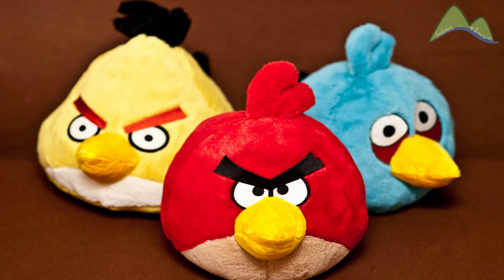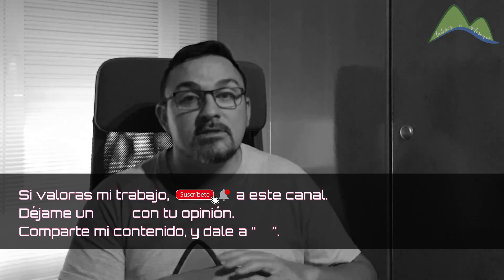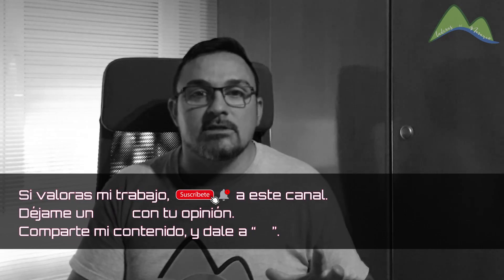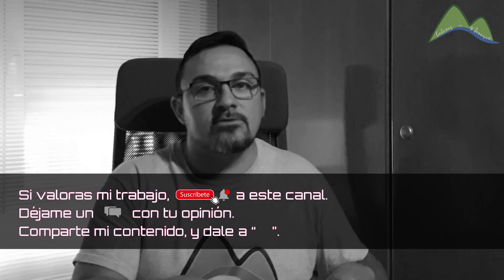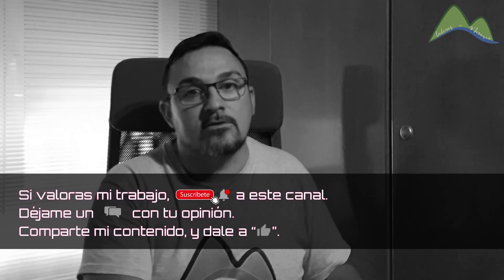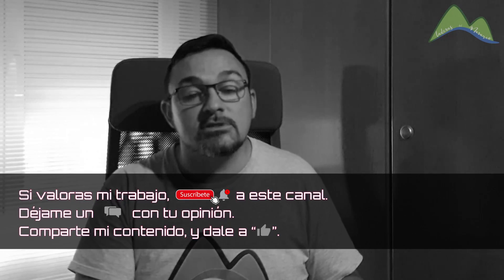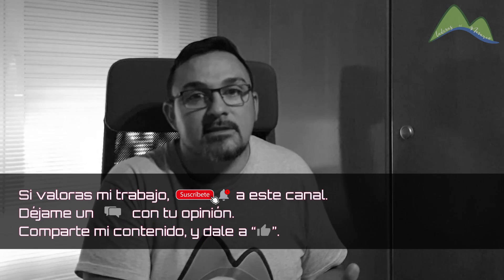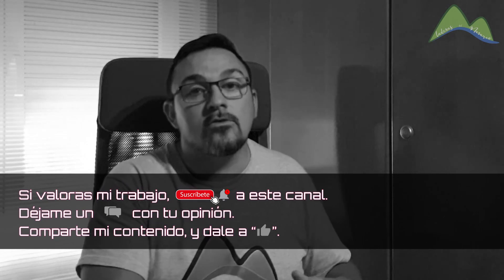Consejos para cultivar MORAS Curso básico de FRUTICULTURA 2020: Capítulo 12 | LdN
Una producción de LdNMEDIA YoMeQuedoEnCasa así que QuédateEnCasa y aprende

Consejos para cultivar MORAS o ZARZAMORAS con éxito, en tu huerto o jardín.